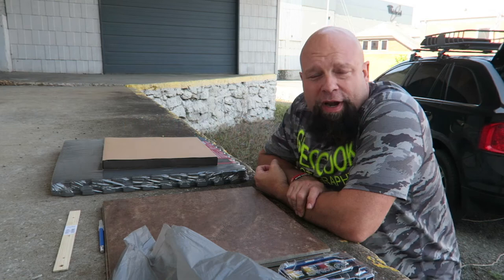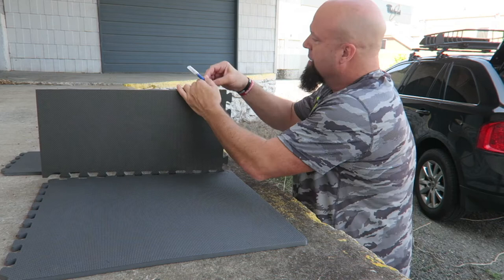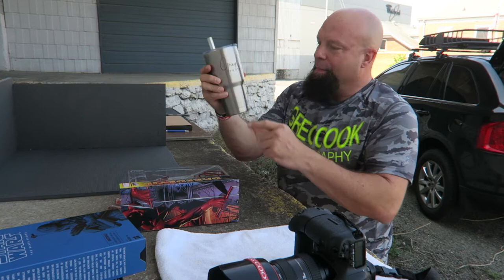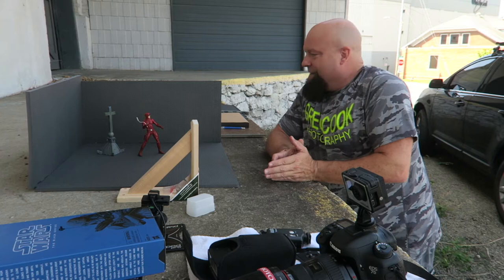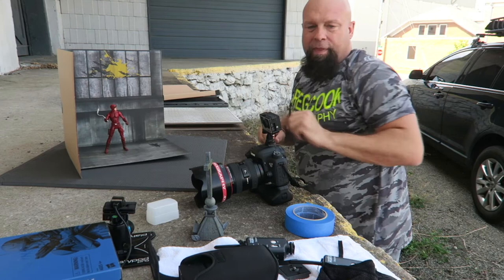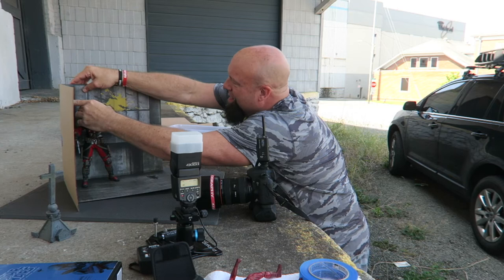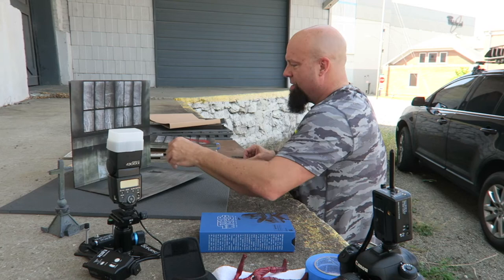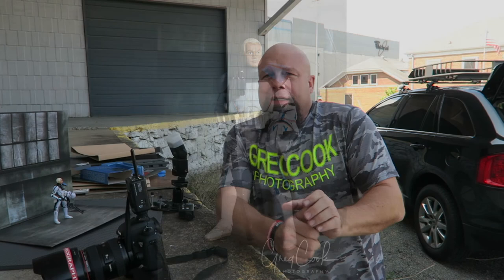Episode 23 - Fig Photography, scratch built backgrounds and extreme-sets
This video is a little longer than  others. That is due to the amount of content in regards to setting things up and building on site. I hope you all enjoy.

Greg Cook
425 William Way SE